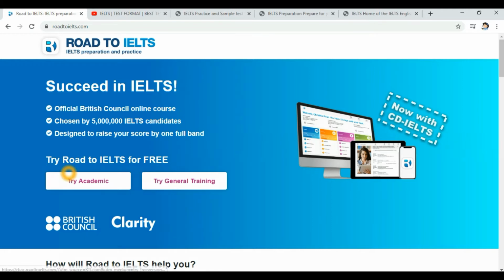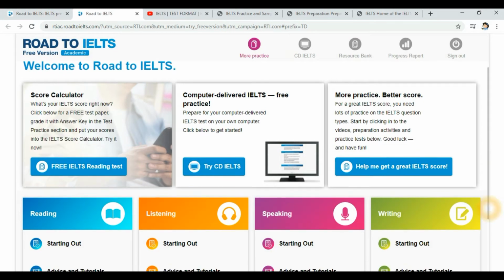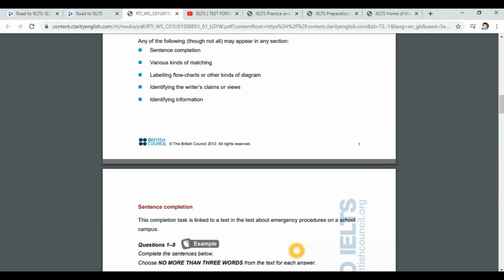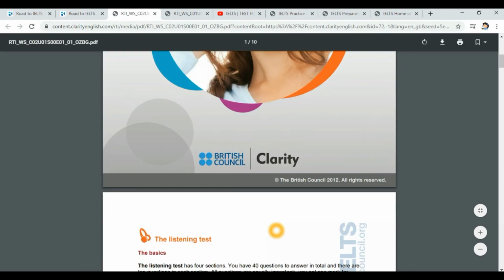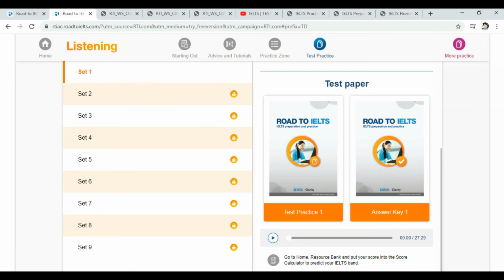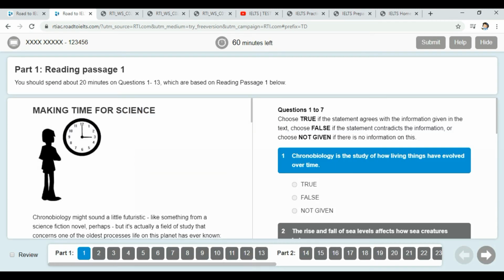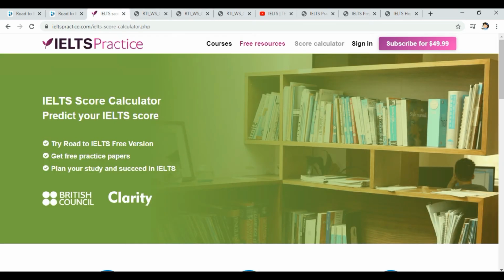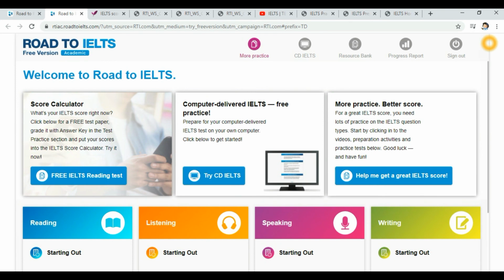IELTS BEST LEARNING RESOURCES AND LINKS | PROVIDED FREE OF COST | LEARN ANYWHERE, ANYTIME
Hello IELTS Test Takers

Welcome to the second video on IELTS Information.

In this video, I shall share with you all the authentic IELTS preparation links from British Council free of cost for anyone who wish to learn along with a proper guidance to use them.

Information for Candidates Introducing IELTS to test takers

Preparing for your test
Make sure you are ready to demonstrate your English
2.
3. These materials include a full practice test
with answers, and sample Writing and Speaking performances
with examiner comments.